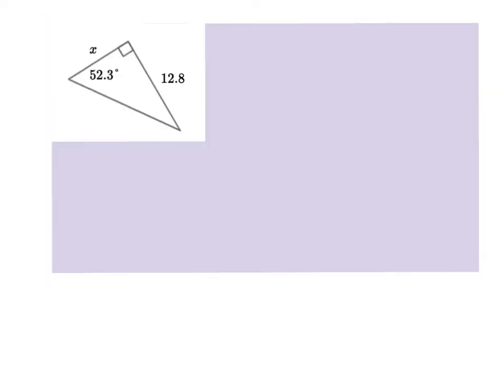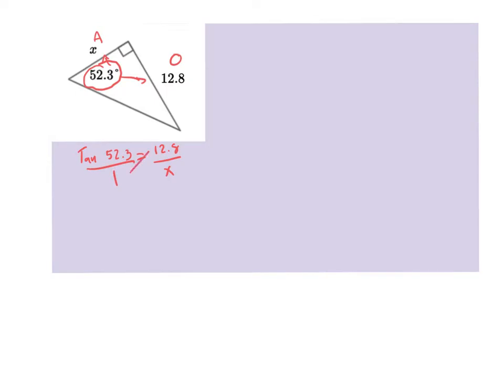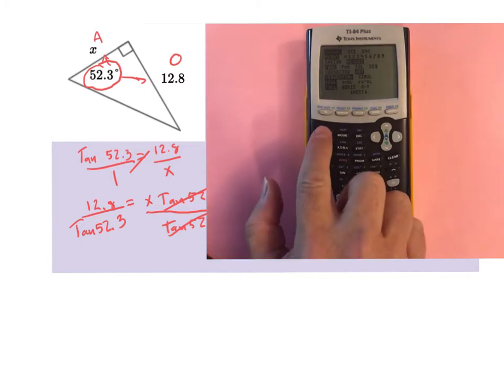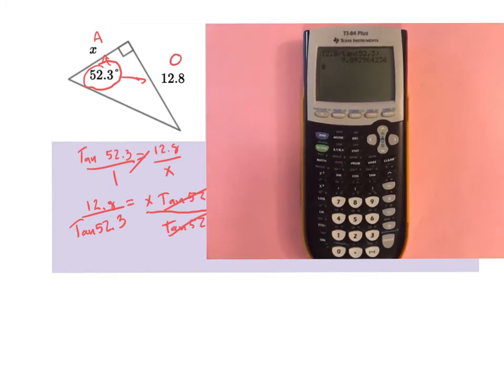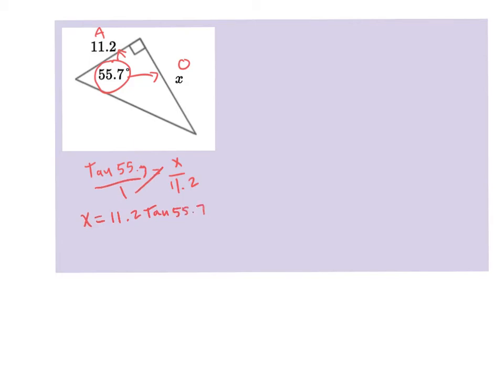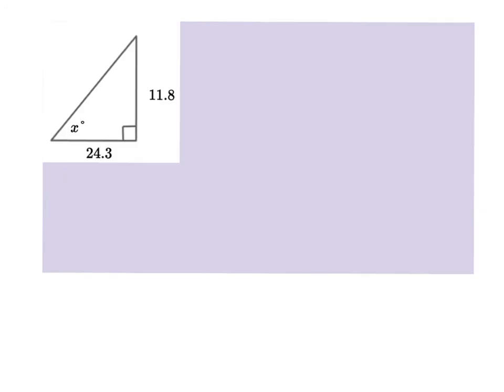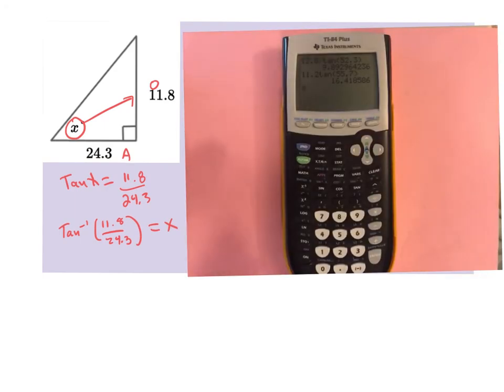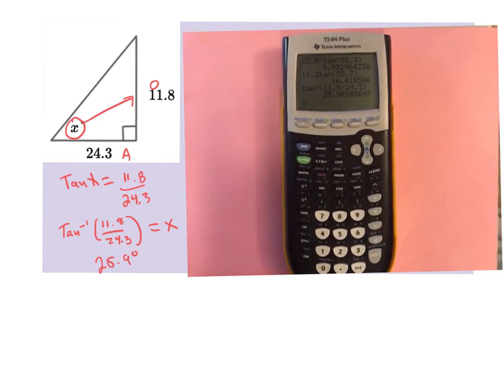HGeo Tric Calculator Examples graphing